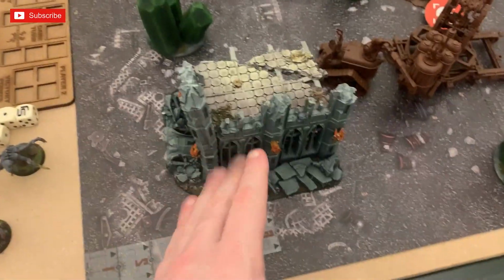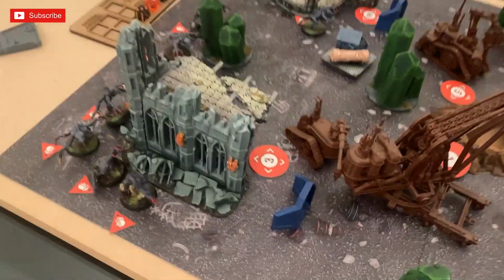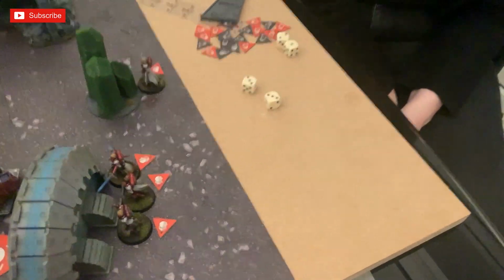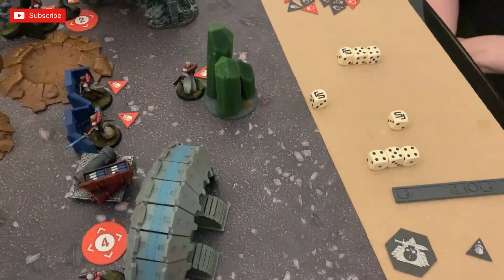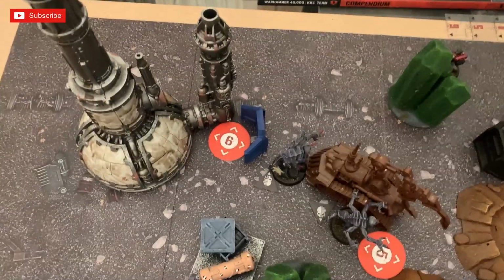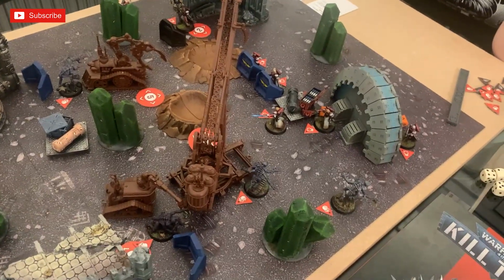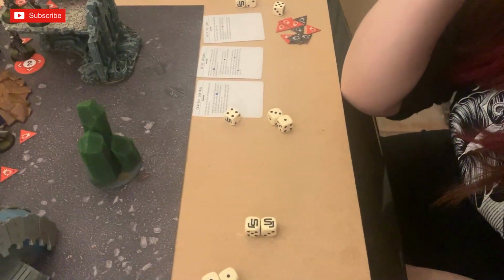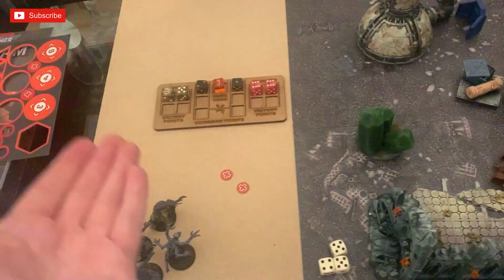Kill Team Batrep - Adeptus soroitas v Genestealers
New Kill Team 2021 battle report pitting Sisters of battle against a pure Tyranid Genestealer force. Mission used is 2.1 from the Kill Team rule book.

0:00 - Intro
2:35 - Forces
6:20 - Deployment
7:24 - Turn 1
10:44 - Turn 2
20:52 - Turn 3
28:32 - Turn 4